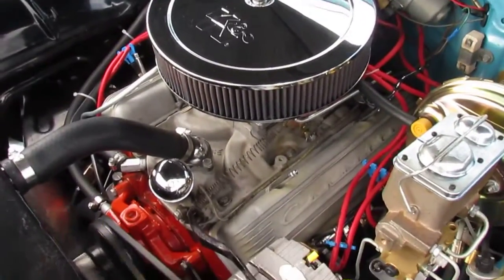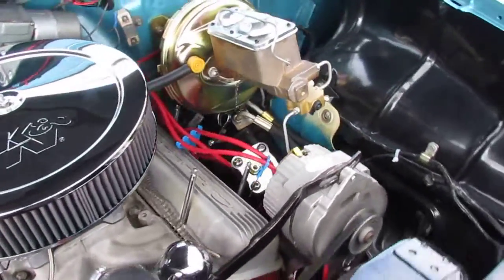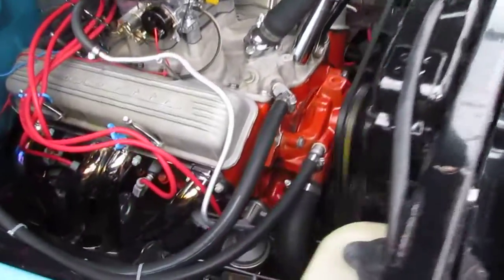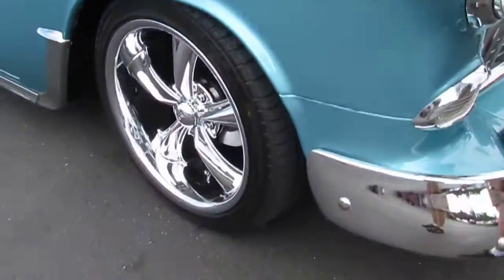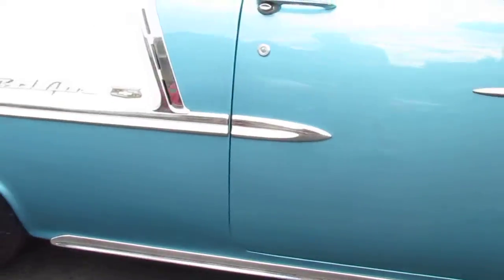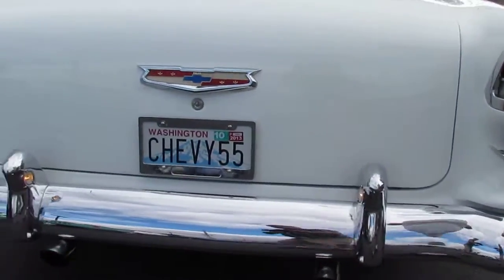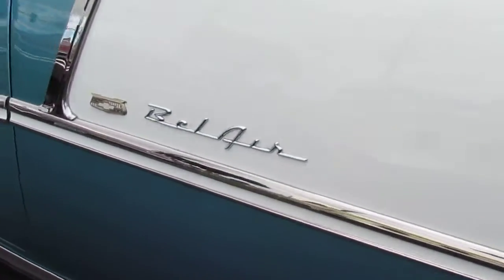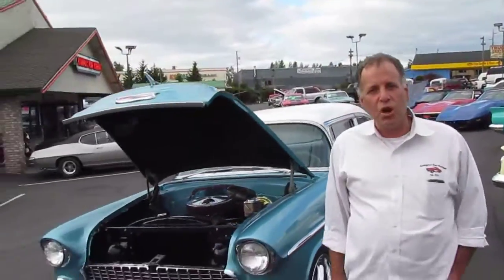1955 Bel Air Walk around